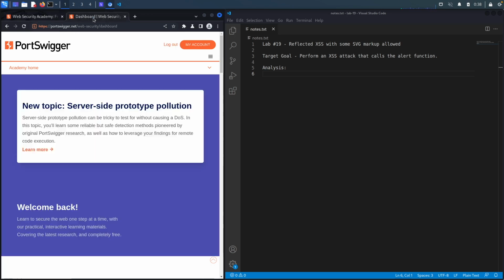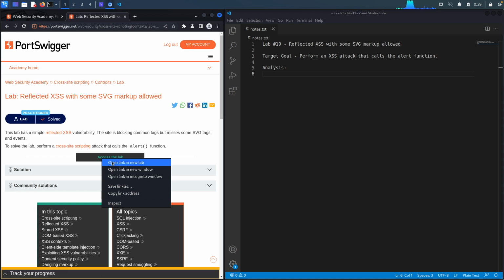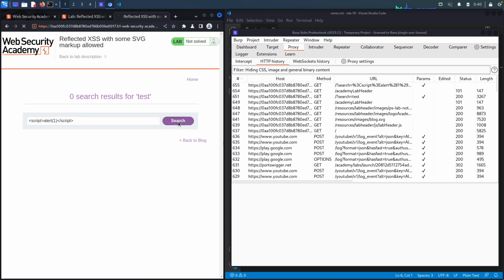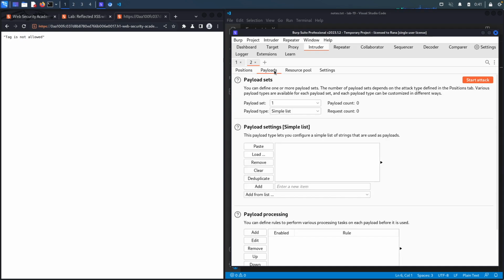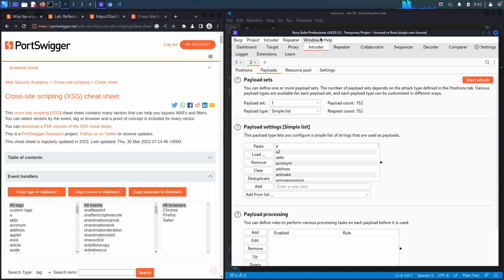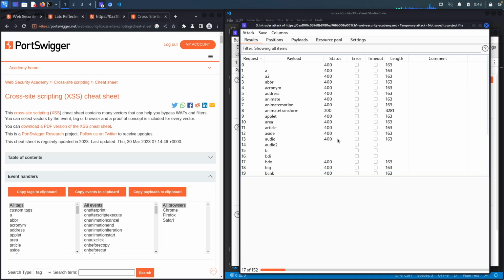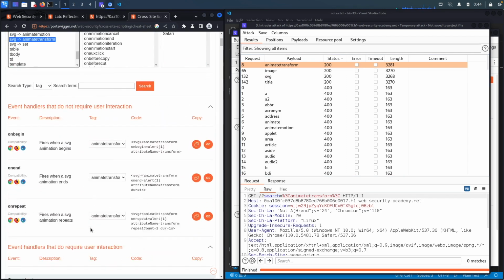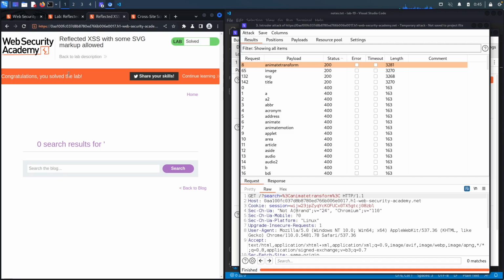20 Lab #19 Reflected XSS with some SVG markup allowed